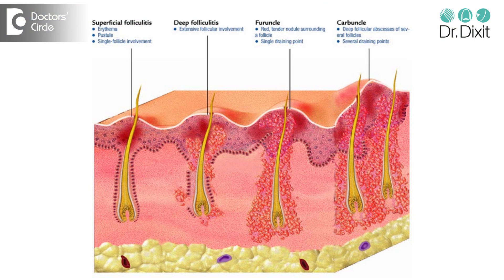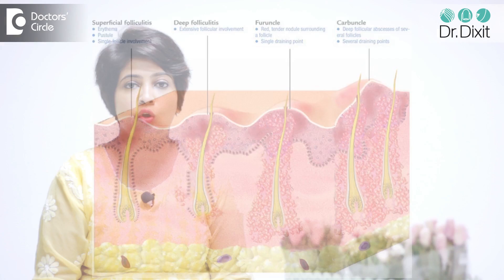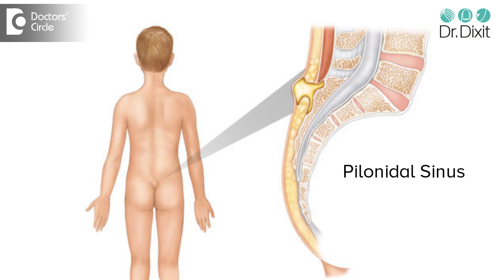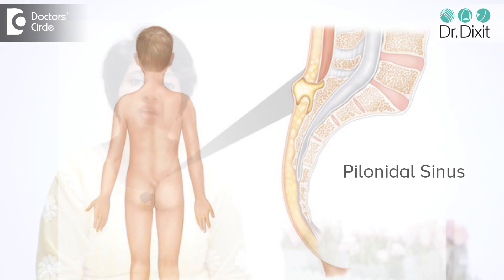Diagnosis and management of boil on buttock area - Dr. Rasya Dixit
Common cause of a non inflammatory means that it is not that it's not red, not painful boil in the buttock area. We think that it is a frunkle or a hair follicle infection which could be defeated which is why it is not causing so much pain, that means the body is able to take care and the immunity is able to combat the infection and it is not allowing to separate. However in this area where is commonly sinuses can form from a boil, so if you are having any discharge what's happening and the boil is more centrally located in between the buttock area then the corrs chances of pilonidal sinus become more prominent. Both these conditions can we initially non painful and later they can become painful, so even if you have a non painful nodule for 10 days it is better to get an opinion from either a Dermatologist or a surgeon, who can examine it and decide whether any treatment is needed. Usually if it is very nonsuppurative and it looks like it's going to dissolve on its own, doctor's will leave it alone by giving some anti inflammatory medicines or any antibiotics. But if it is a large lesion which looks like it's going to suppurate, it is better to get it drain so that it does not cause a big scar in this area, if it suppurate it takes long time to heal. So it is better to take immediate medical attention just to get the problem out of the way as prevention is better than cure.